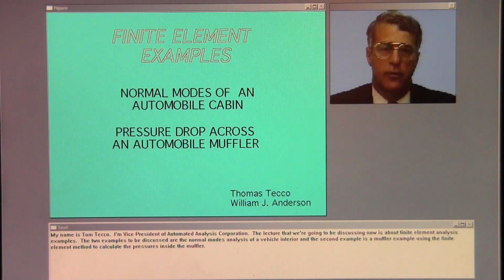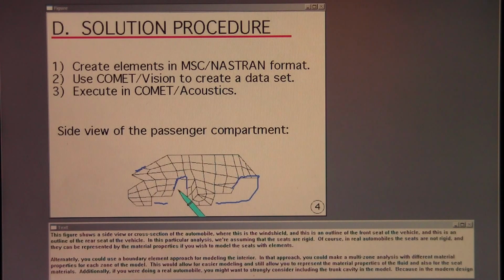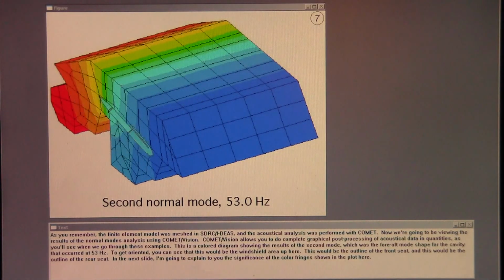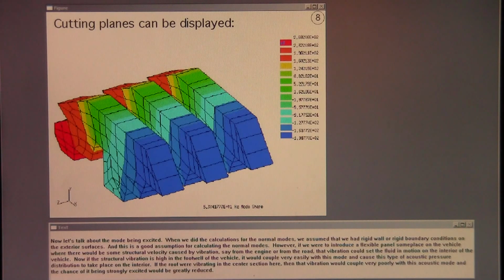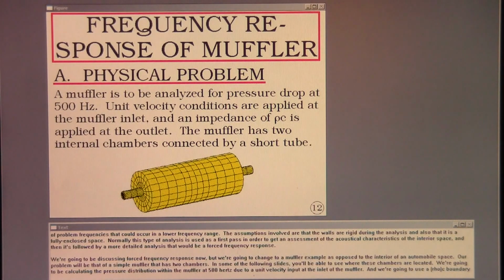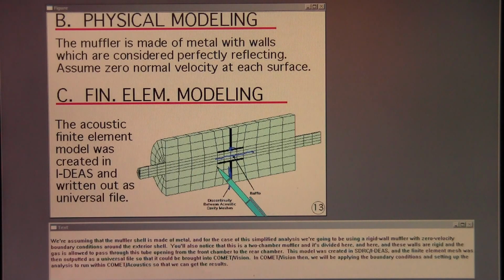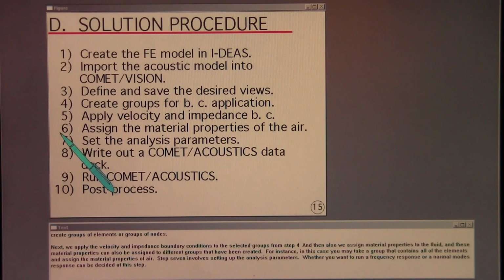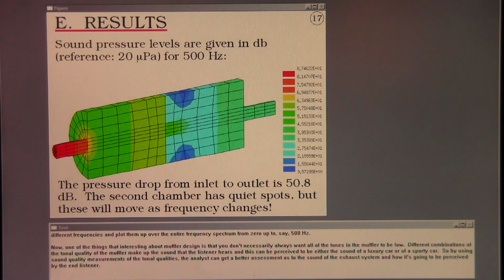Finite Element Examples. Lecture 4.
Examples of acoustic studies in automobiles.  Presented by Thomas Tecco.  Normal modes of an automobile cabin and frequency response of an engine muffler.  The code COMET/Acoustics (TM) is used to provide the results.